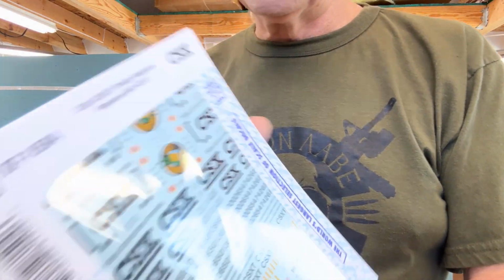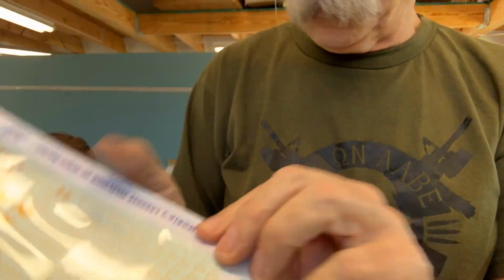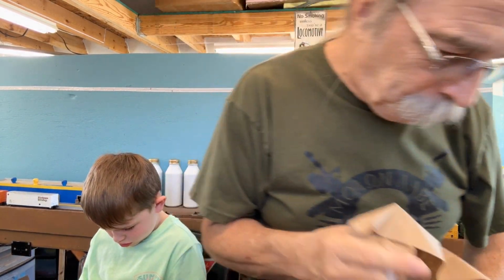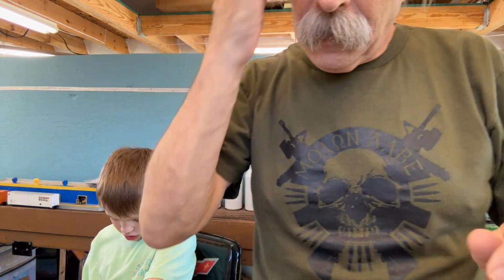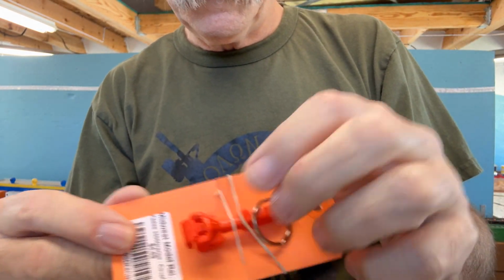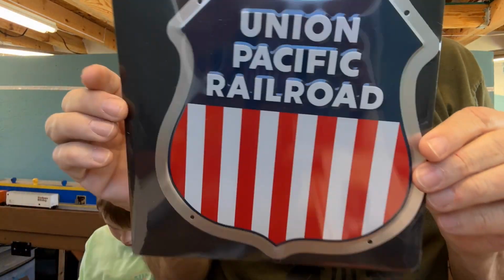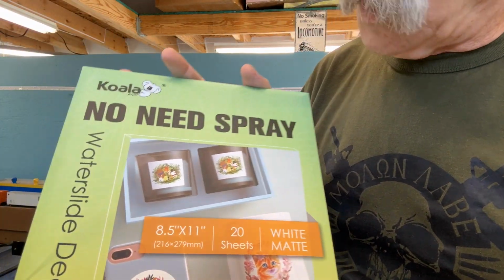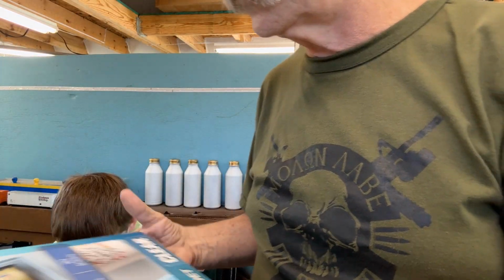Duane’sforkandspoon Koalapaperbrand Midwestmodelrr miniprints train railroad grandprails